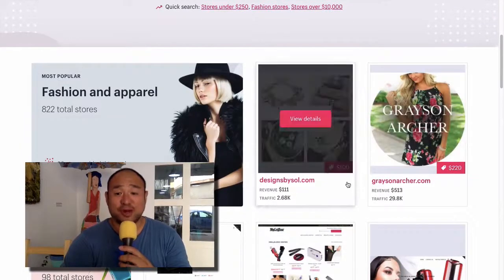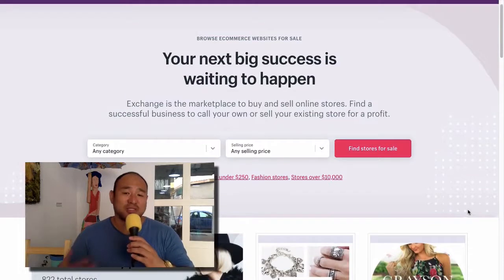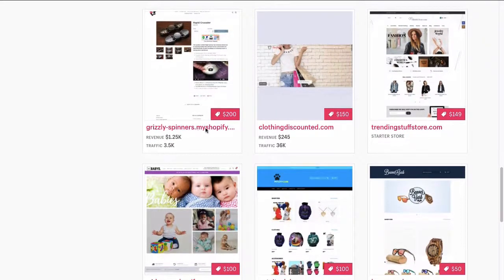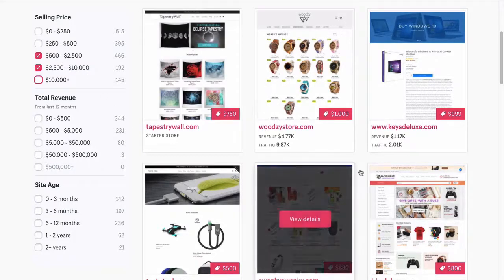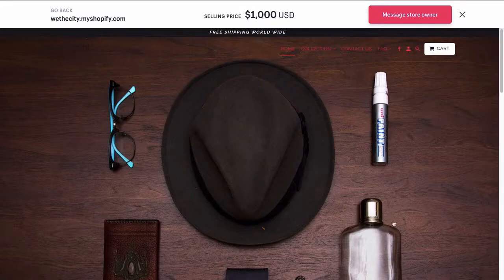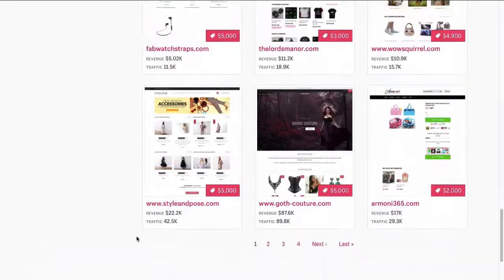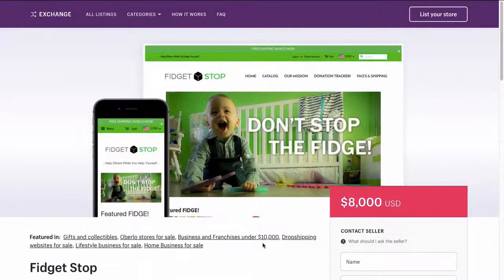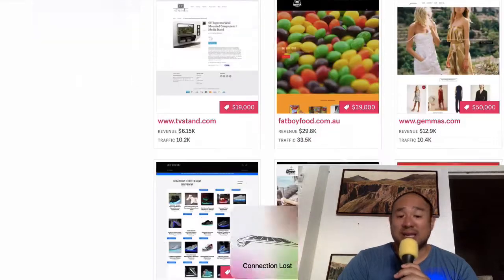Buy or Sell a Dropshipping Store with Shopify Exchange Marketplace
Introducing the new Shopify Exchange Marketplace where you can buy or sell Dropshipping Stores!